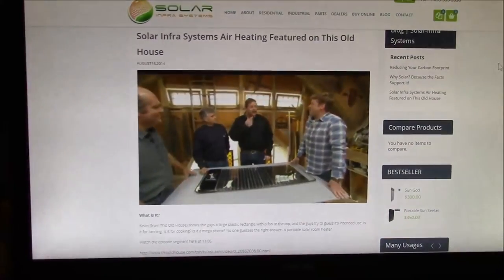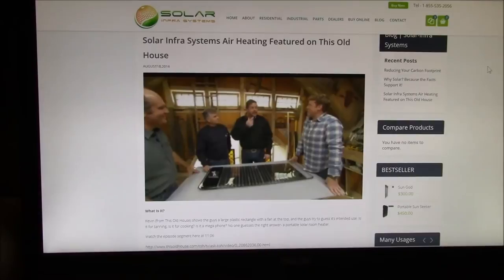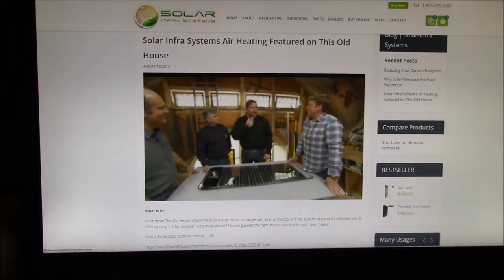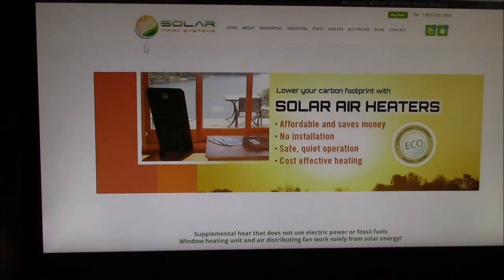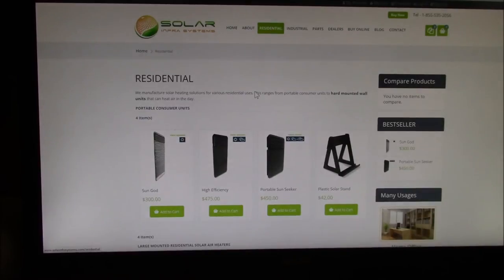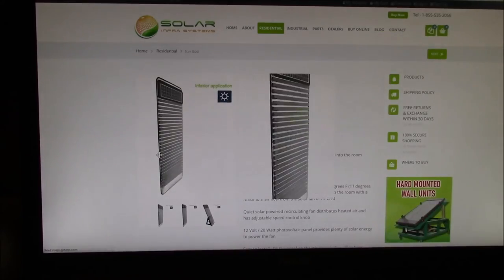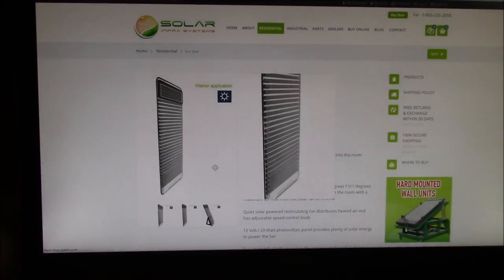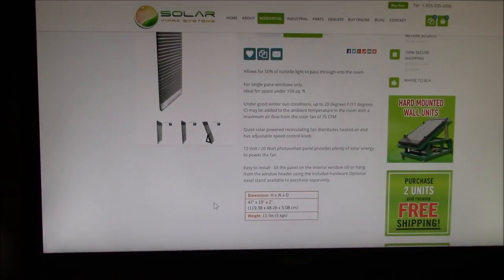In-Window Solar Heater - Introduction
That was the question on a recent Ask This Old House episode where this clear plastic panel with a solar panel and fan was shown.

Various guesses were thrown out, but the answer was a Sun God in-window solar air heater from Solar Infra Systems:

I thought that looked interesting, but the size was all wrong for my house's windows and the cost seemed to be fairly high, at least compared to what I though I could make something like that for.

Click on Scene #3 to go directly to it.

Be sure to check out Austin's Dr. Fiddle site, lots of excellent old time fiddle tunes and transcriptions!